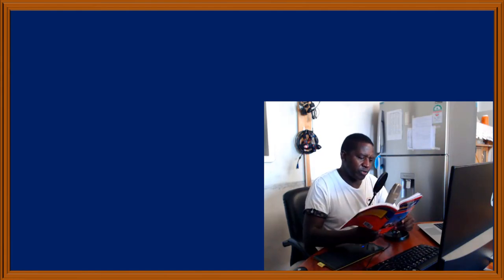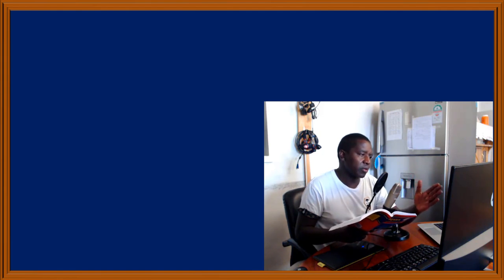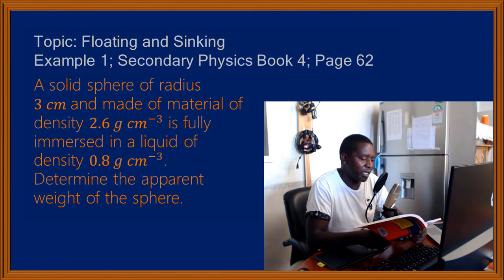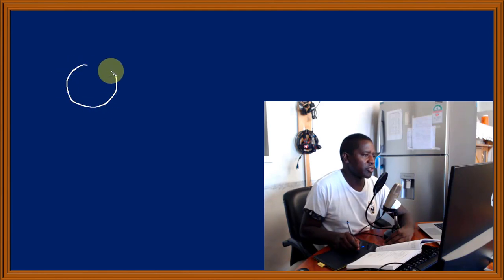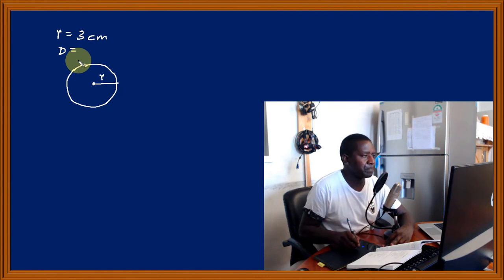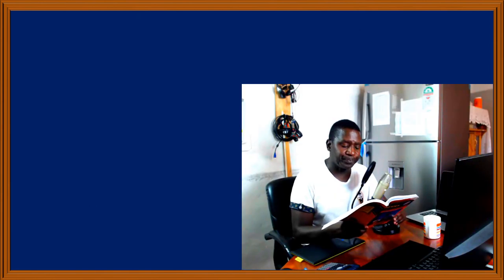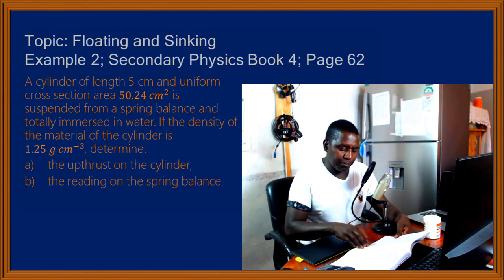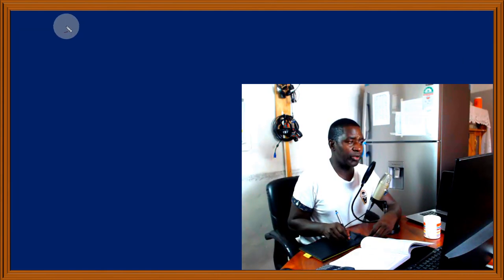FLOATING AND SINKING (FROM 4 PHYSICS) Examples 1, 2, 3 and 4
FLOATING AND SINKING -
solution to questions involving Archimedes' Principle.
If you have found this video lecture useful, I'm happy to announce that I have created the following courses following the same style of teaching. You may find these useful or know someone who may benefit from them. Help me spread the good news:
LINKS TO MY ONLINE COURSES:
1 MASTER O-LEVEL PHYSICS – PART 1 ONLINE COURSE: MASTER O-LEVEL PHYSICS - PART 1

4 MECHANICS 2 - EQUILIBRIUM OF RIGID BODIES UNDER THE ACTION OF COPLANAR FORCES